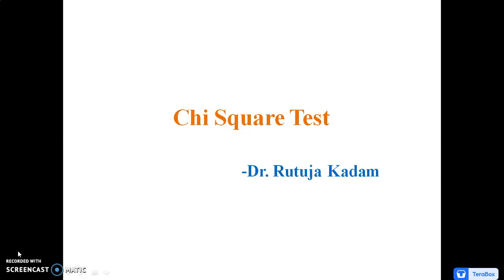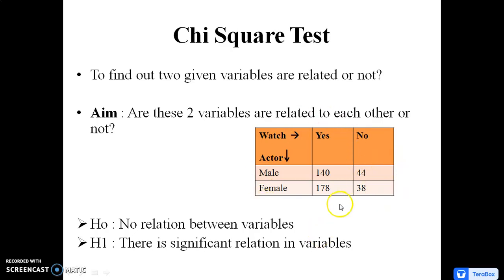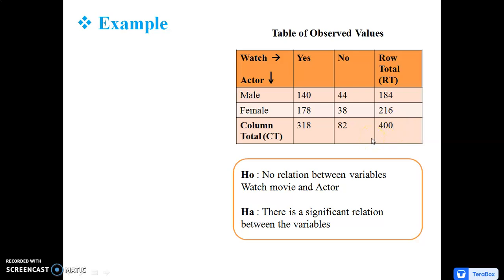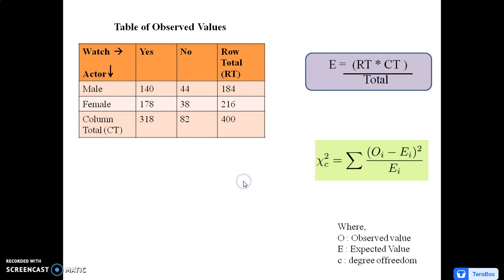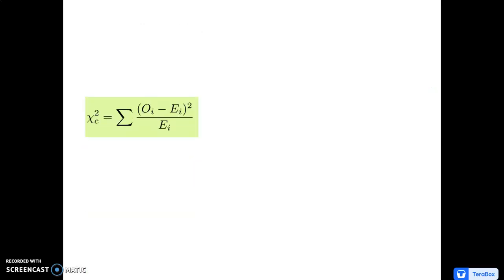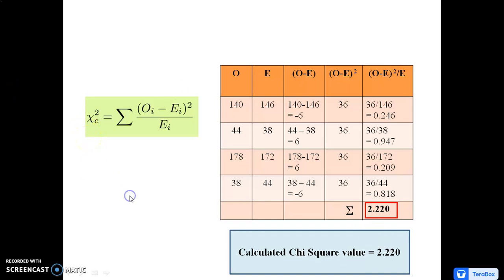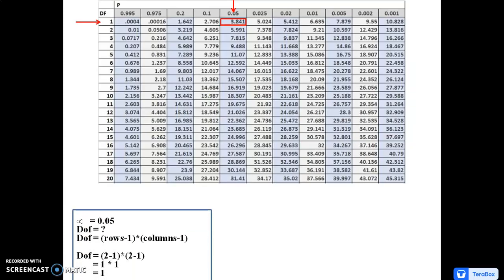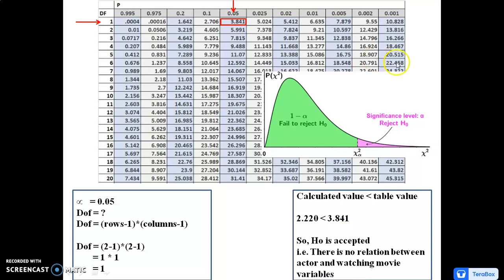Chi Square Test | To find relation between two variables | Computational Techniques